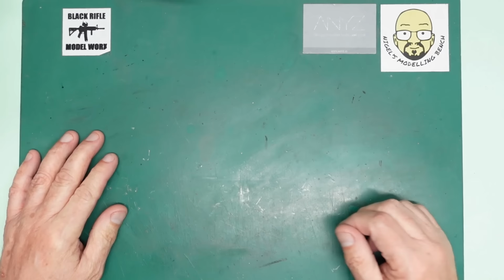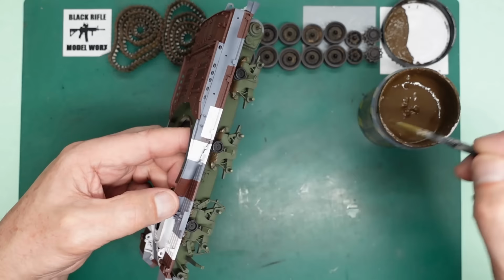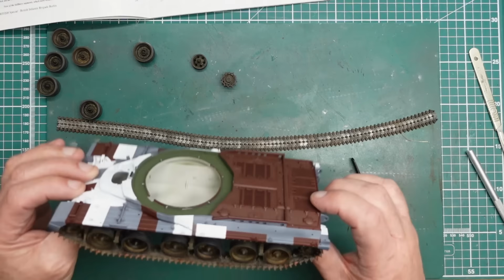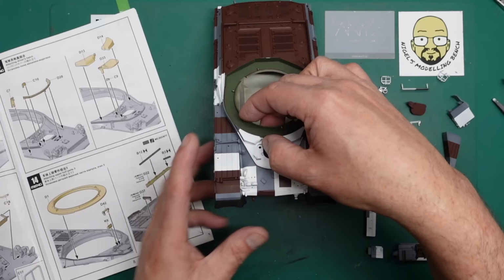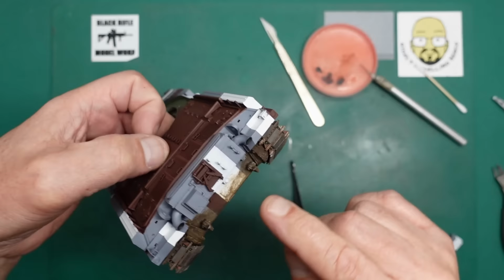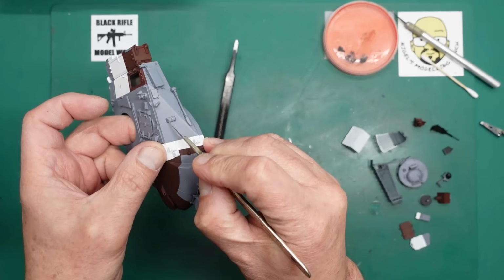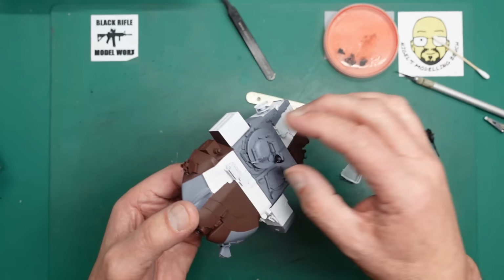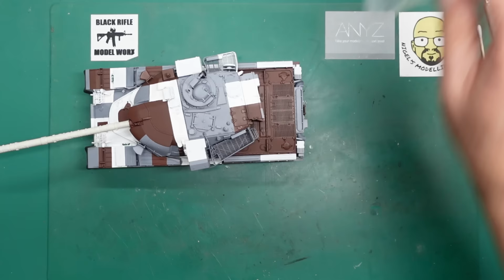Meng 1/35 Chieftain Mk10 build. Part 12... in 1440p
In this twelfth video in the series I use mud to weather the wheels and tracks, then do the suspension and under hull area. We then fit the tracks and do the final assembly.